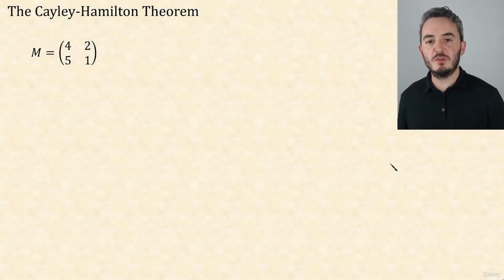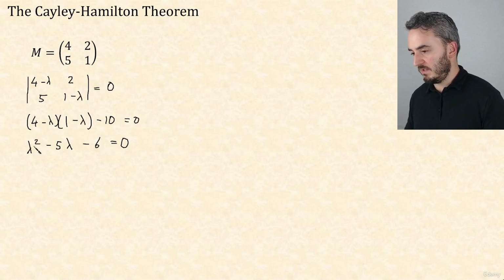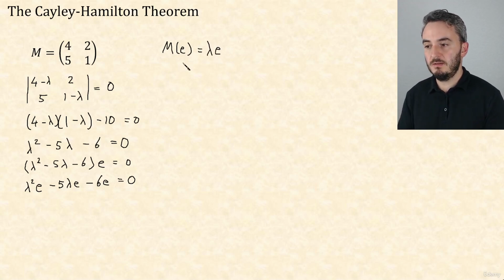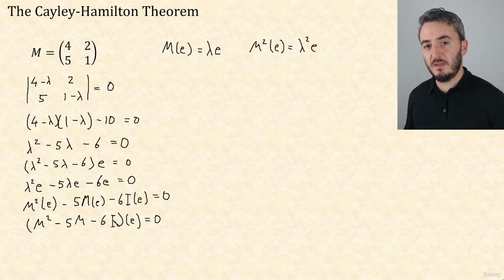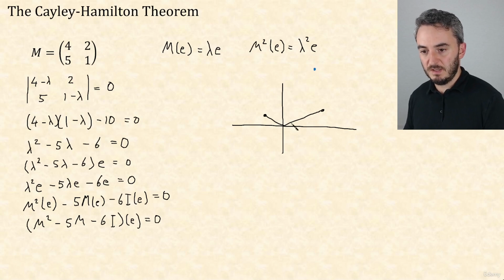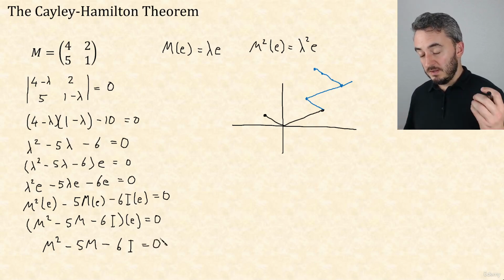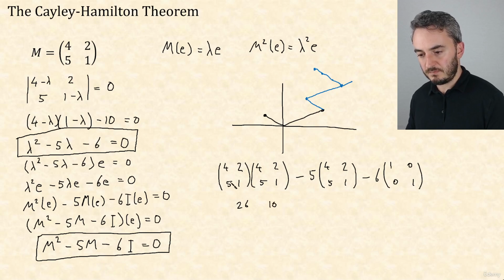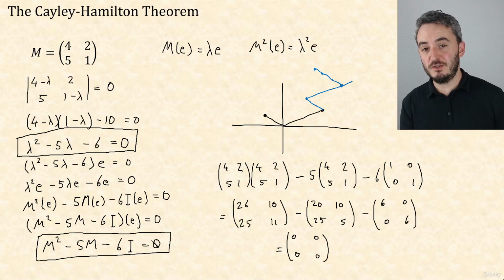8 The Cayley-Hamilton Theorem | CIE A Level Further Pure Mathematics 2